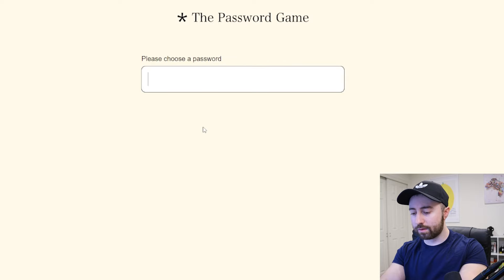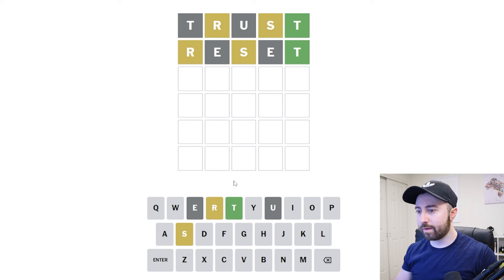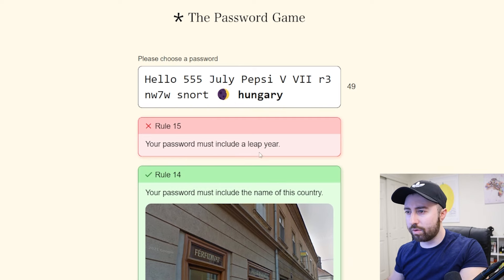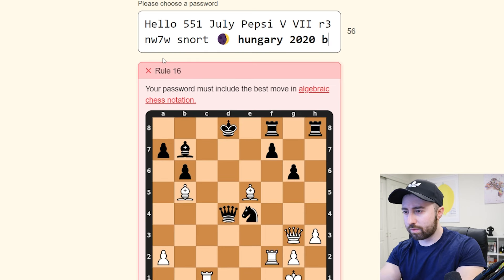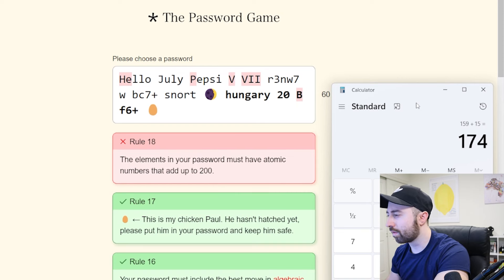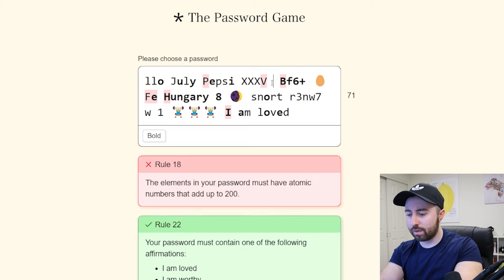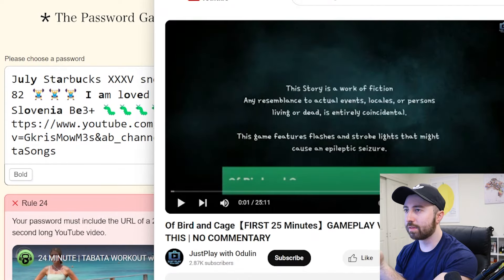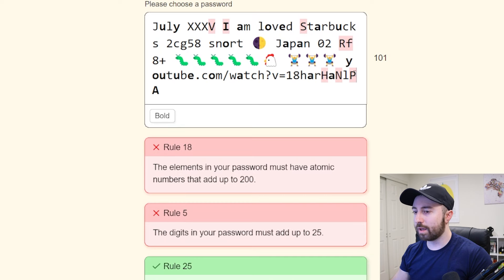Can I Beat The Password Game?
I had to cut out all the parts where I got mad...lol. The password game is a challenging and tedious game where you must create a password that fits all of the rules.